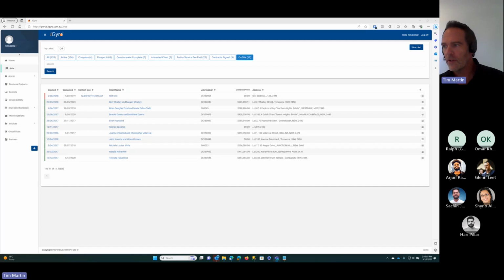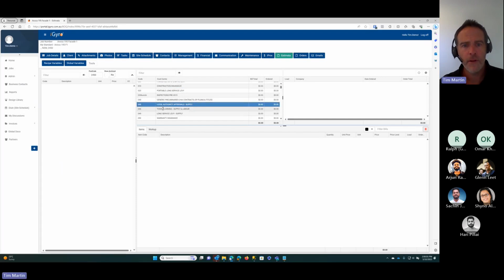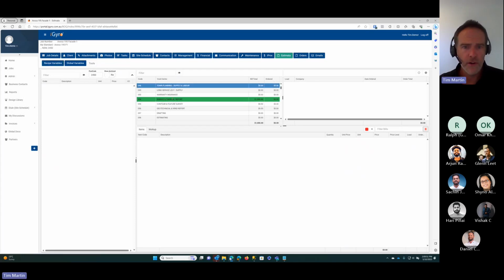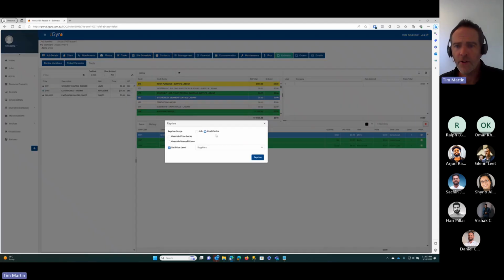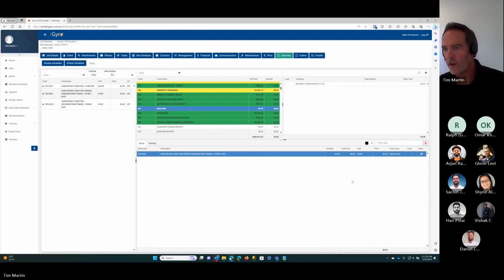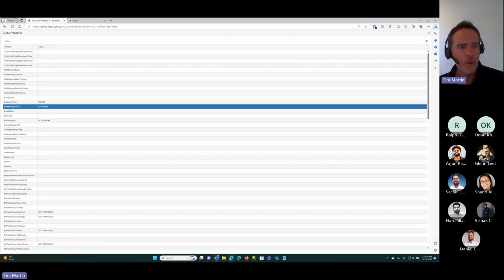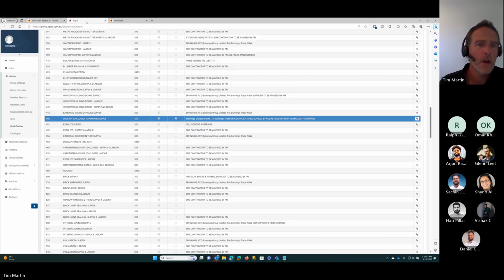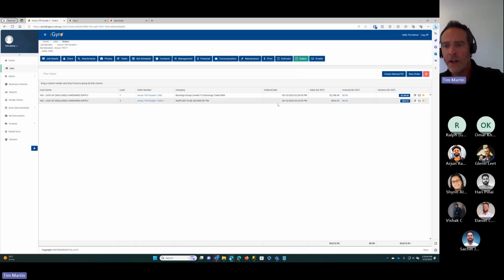Estimata Overview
In this training video, you will be going through an overview of the tools and features of Estimata for creating Bill Of Quantities and Purchase Orders.